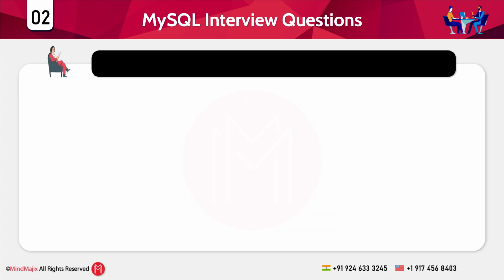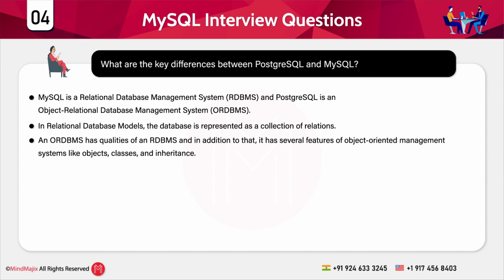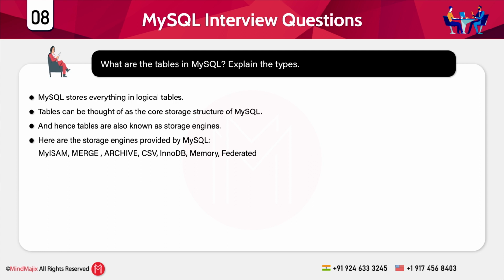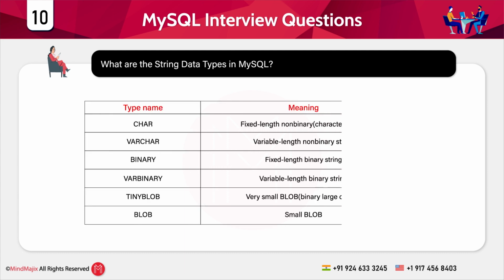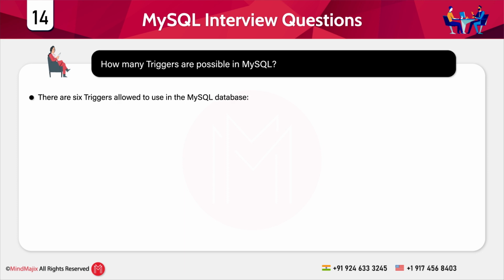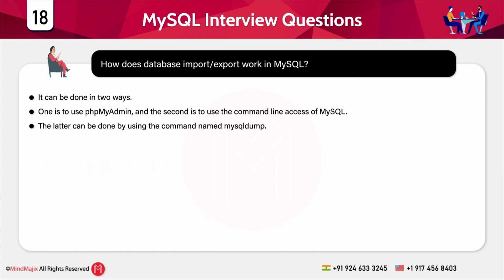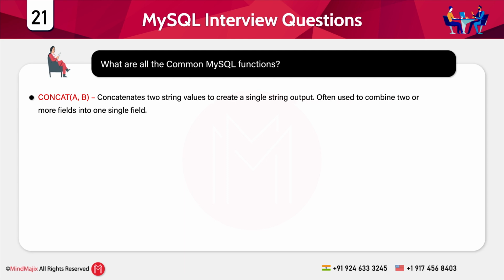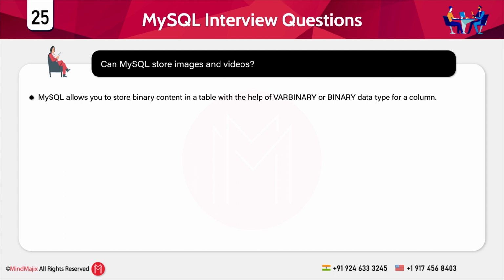Top 25 MySQL Interview Questions and Answers 2025 | FAQs | MindMajix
MySQL is the most widely used open-source relational database management system, frequently combined with PHP. It is quick, dependable, and simple to use on the web and server. Tables are used to store data in a MySQL database. A table is a group of connected data divided into rows and columns.

This MindMajix video on MySQL Interview Questions and Answers video includes all the frequently asked Interview questions that give you an idea to crack your MySQL interview smartly. These Interview questions are curated by experts and will help you to brush up your knowledge in MySQL. This video session is designed for both beginners and professionals who want to prepare for a MySQL Interview.

0:00:00 Introduction to MindMajix
0:01:07 What is MySQL?
0:01:34 What are some advantages of using MySQL?
0:02:27 Which drivers are necessary for MySQL?
0:02:49 What are the key difference between PostgreSQL and MySQL?
0:04:56 How can you interact with MySQL?
0:05:35 What is the difference between NOW() and CURRENT_DATE()?
0:06:06 What are the objects can be created using CREATE Statement?
0:06:24 What are the tables in MySQL? Explain the types.
0:08:57 What are the Numeric Data Types in MySQL?
0:09:38 What are the string Data Types in MySQL?
0:10:01 What are the Temporal Data Types in MySQL?
0:11:15 What is BLOB in MySQL?
0:11:33 What are MySQL Triggers?
0:12:21 How many Triggers are possible in MySQL?
0:12:38 What is the MySQL Server?
0:13:08 What are the MySQL clients and utilities?
0:14:37 What is MySQL Workbench?
0:15:03 How does database import/export work in MySQL?
0:16:20 Can a primary key be dropped in MySQL? If yes, how?
0:17:04 What are Procedures in MySQL?
0:17:27 What are all the Common MySQL functions?
0:19:02 What Storages engines are used in MySQL?
0:19:19 When does MySQL lock tables?
0:20:02 Where does MySQL store passwords?
0:20:30 Can MySQL store images and videos?

🟢 About SQL Server Training:

Mindmajix SQL Server Training furnishes students with the knowledge and skills to design and develop the SQL Server database. The course focuses on the primary features and tools of SQL Server for developing a database. You’ll understand how to alter tables using T-SQL and work with SELECT statements, SQL queries, indexes, triggers, transaction types, and more. This course includes all the topics you need to master to advance your development skills and clear the SQL Server certification exam.

🔑 Key Features:

👉 24/7 Support.
👉 Real-life Projects.
👉 Get Certified.